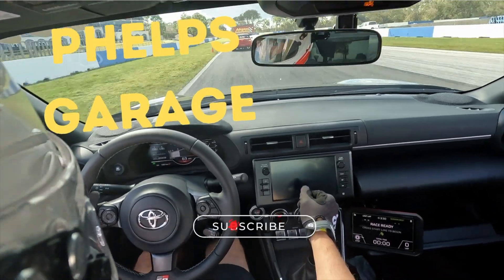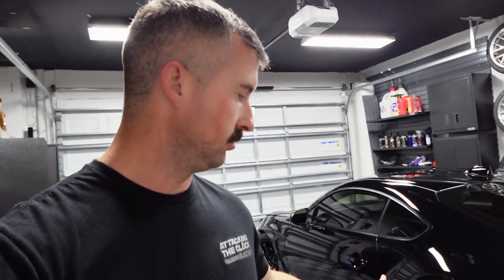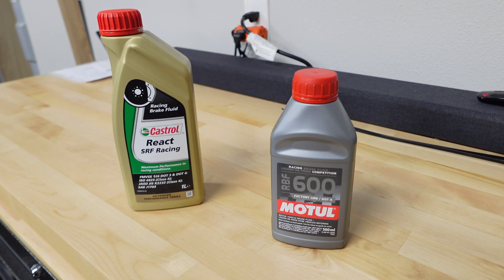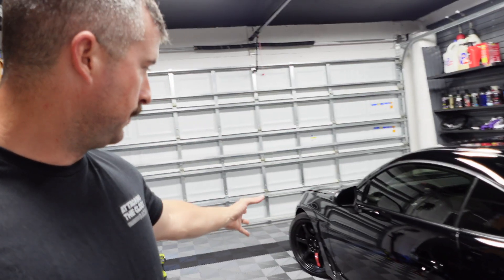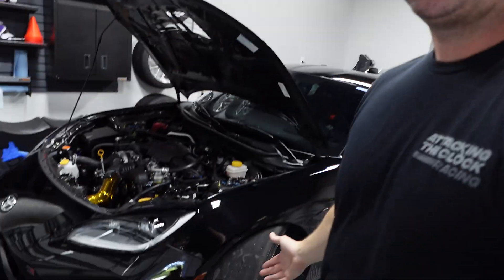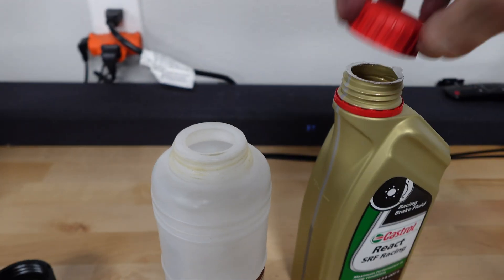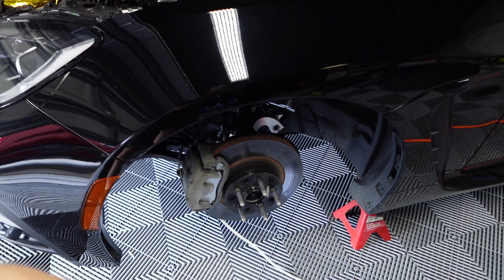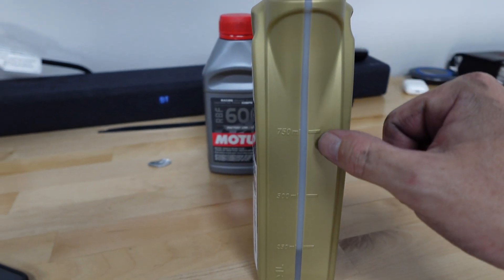GR 86 Brake Fluid Upgrade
In this video we talk about brake fluid and the different boiling points. We also change the fluid for a up coming track event.